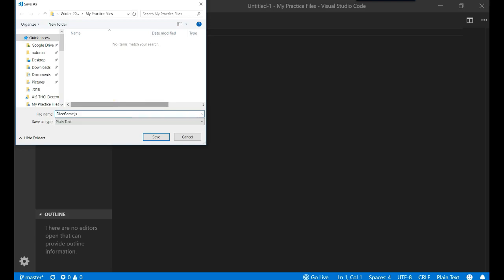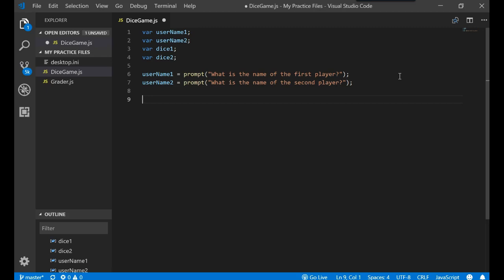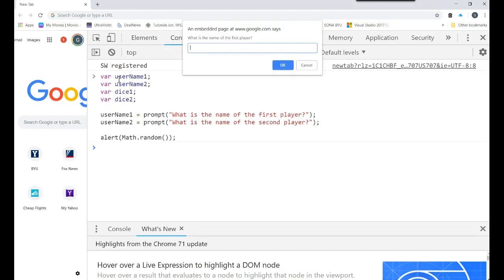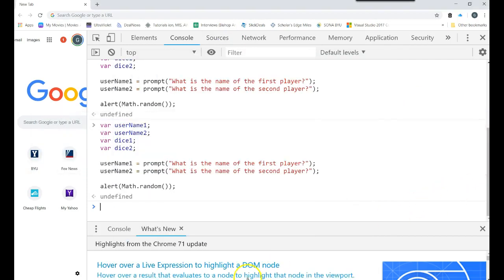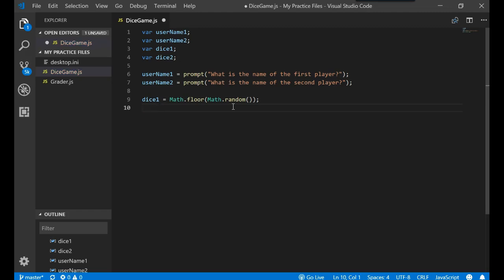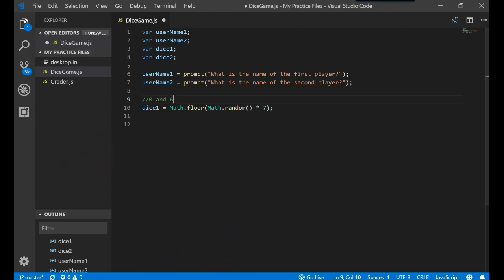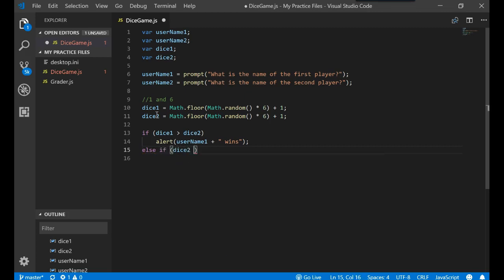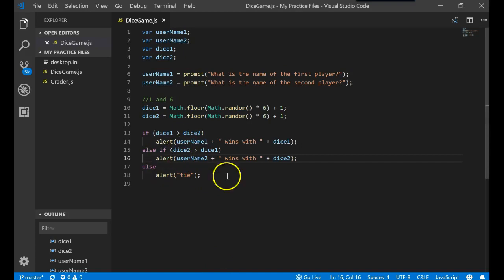JavaScript #7 Random Numbers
BYU IS303 JavaScript Random Numbers